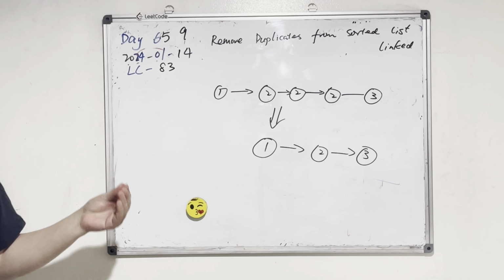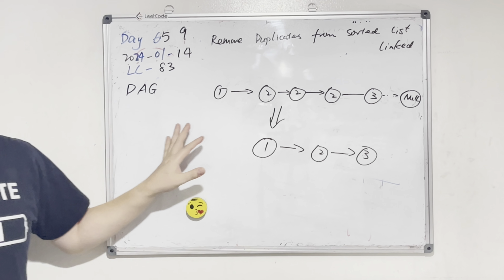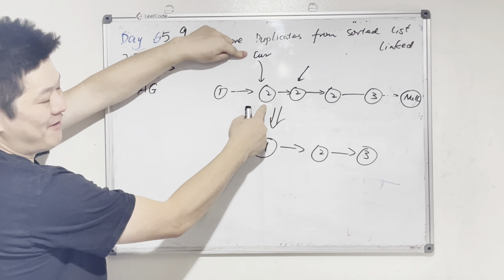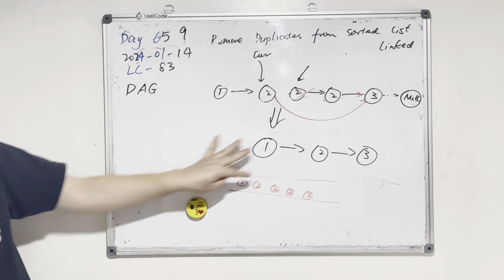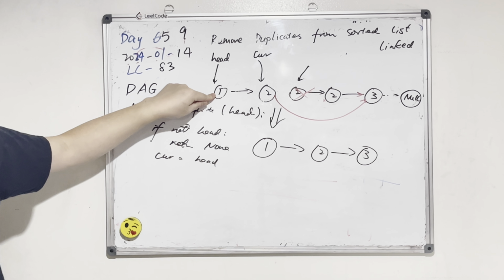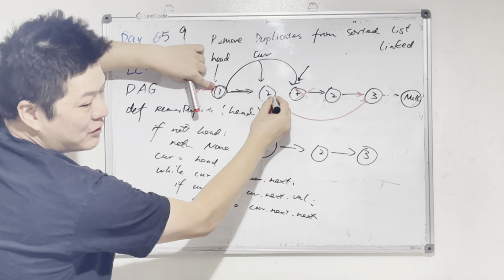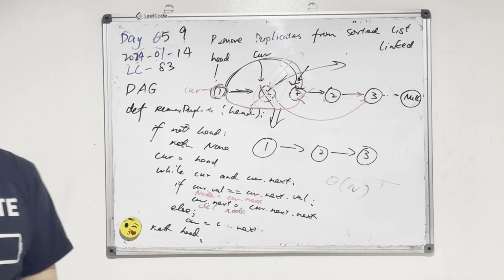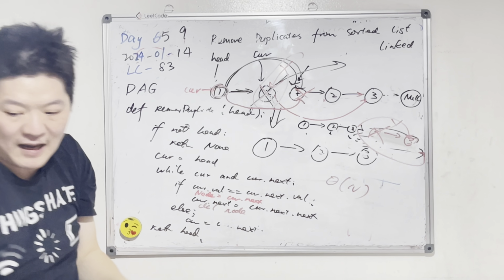Day 659 - Teaching Kids Programming - Remove Duplicates from Sorted Linked List (Two Pointer)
00:01 Problem Description
03:45 Converting Linked List to Array
05:02 Python
08:54 Ending

第659天 教娃编程 - 排序链表中删除重复项(双指针算法)
英文: Remove Duplicates from Sorted Linked List (Two Pointer Algorithm)